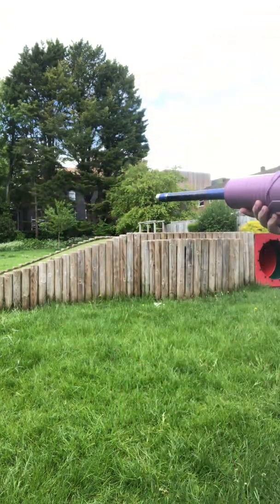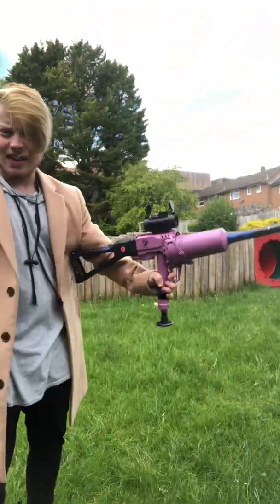Nerf MEGA DMR, Void's Vanquish. My Drain Blaster MOD. Launches Mega Darts up to 600fps.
Hello Everyone! Hope you're well. Welcome to my Nerf Modding channel and allow me to present to you my Drain Blaster build. I love MEGA darts, but trying to find a DMR style MEGA blaster will leave you either disappointed (Thanks Hasbro...), or empty in your pockets. I set out to see what the best performance I could get out of as little money as possible. Having barrelled a Drain Blaster to fire MEGA it was just a matter of adding some paint and I had myself a high performance MEGA DMR. Only downside is you need to get good at pumping A LOT haha.
 - Conan :)

Thanks to Captain Xavier for the idea to use Drain Blasters.

Remember to always MOD responsibly. Drain Blasters are very high power and can be very dangerous. If anyone would like a MEGA DMR, I would suggest looking at either Captain Slug's MEGA-burn, or the Foam Knight XC (My personal favourite). Happy Modding :)